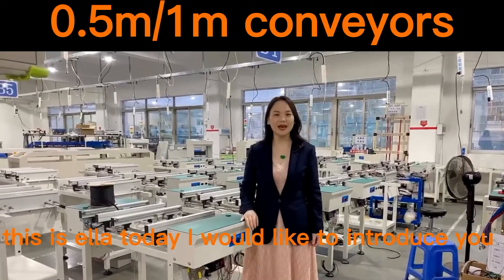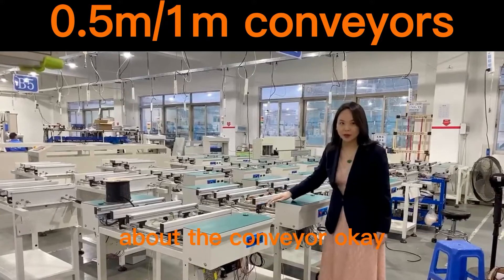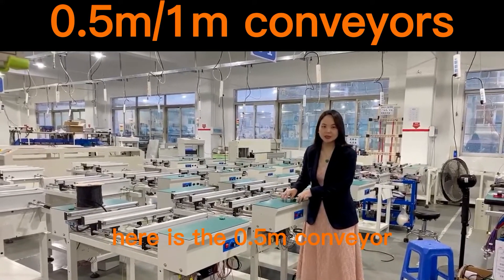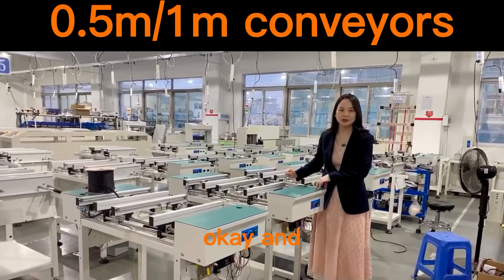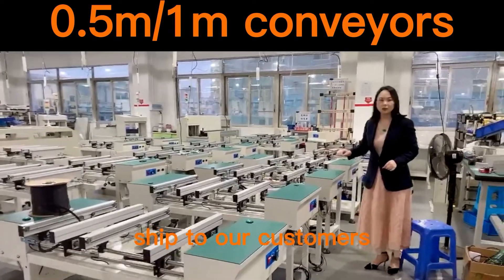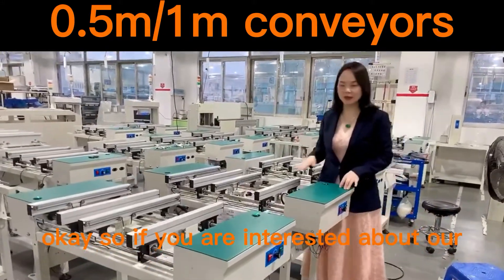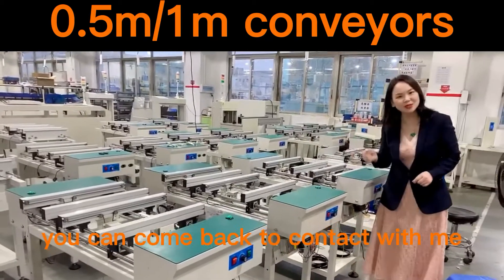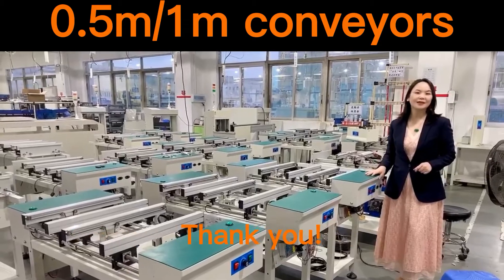0.5m and 1m conveyors factory showing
0.5m and 1m conveyors for SMT PCBA LED assembly line to link between machines